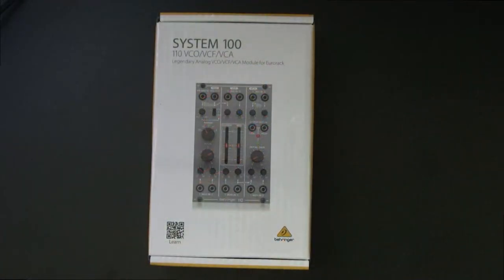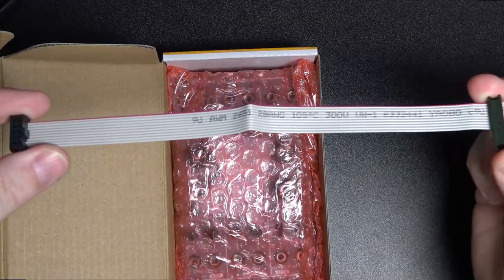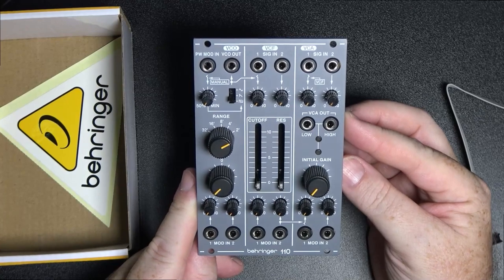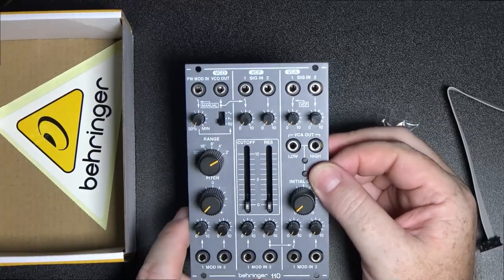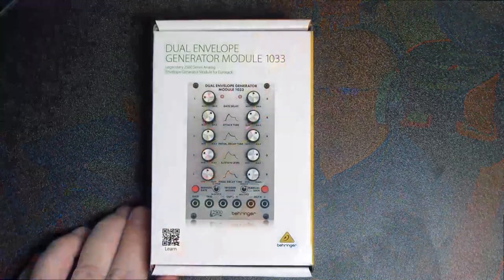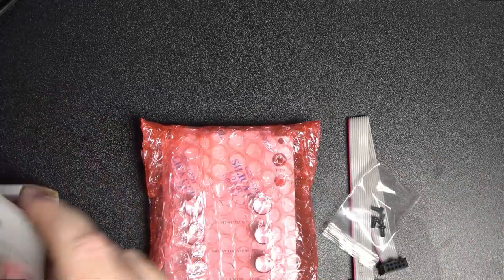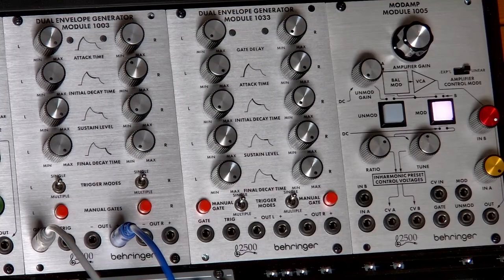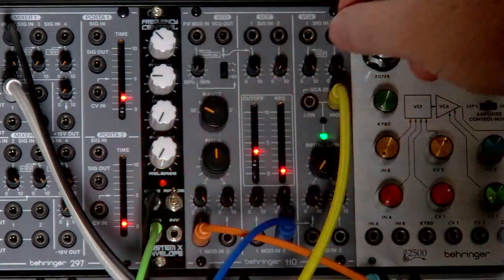Mailbag #3 - Behringer 110 - Behringer 1033 - R0DE VXLR+ - Small Rig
In this episode I receive (finally) the last module for my Behringer System 100m setup - the 110 which is a VCO/VCF/VCA all in one - a synth in a module. Great little Eurorack module - and this is my first experience with it. I also received the Behringer 1033 Dual Envelope Generator which is part of the ARP 2500 eurorack setup. We also check out the R0DE VXLR+ adapter cable for the Wireless Go and a Small Rig camera clamp ... hope you enjoy!

Video Contents:
0:00 Intro
0:19 Behringer 110
3:58 Behringer 1033
6:35 Behringer 110 and 1033 Test
20:16 VXLR+
25:18 Small Rig

Link for Small Rig on Amazon

If anyone wants to send things in for the mailbag segment - here's the address:

Ranzee Mailbag
OSBORNE PARK WA 6916
AUSTRALIA

A few rules before sending things to me:
1. I won't be able to send anything back (unless it is authorised by me and pre-arranged).
2. Only send music-tech related items.
3. Commercial products are permitted. However there is no guarantee I'll show your product, and it will have no returns nor will it have specific rules on what I show or say.
4. There is no time restriction on when I may show this.
5. Do send candy.
6. I will not pay for the item nor the freight.